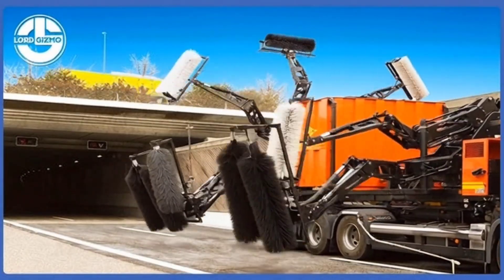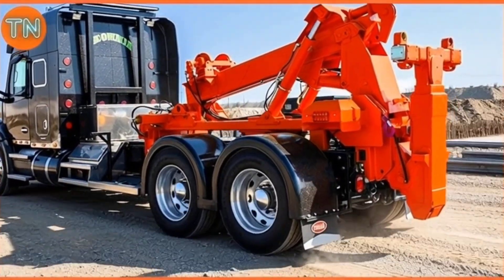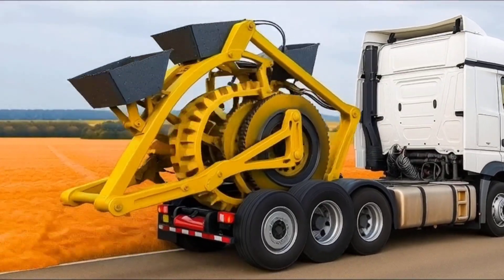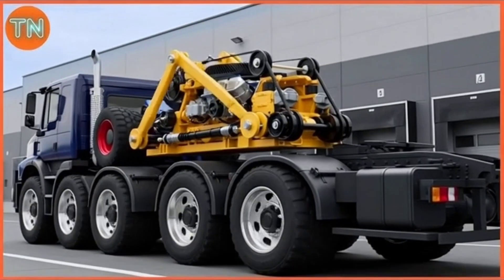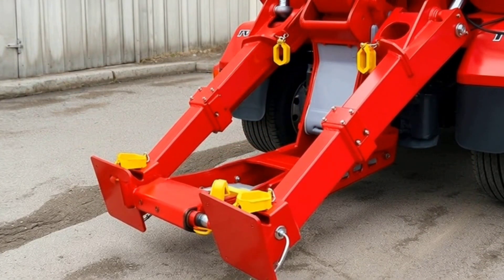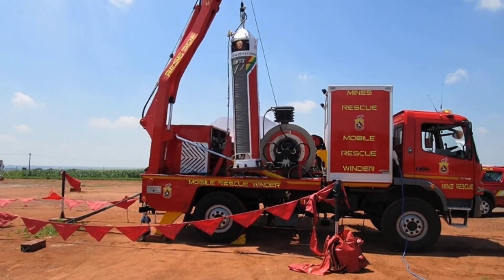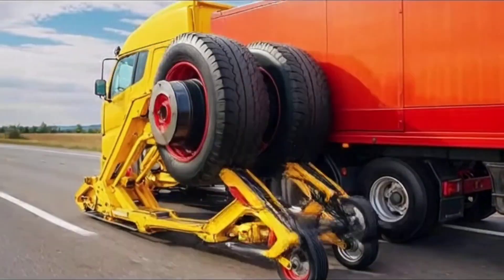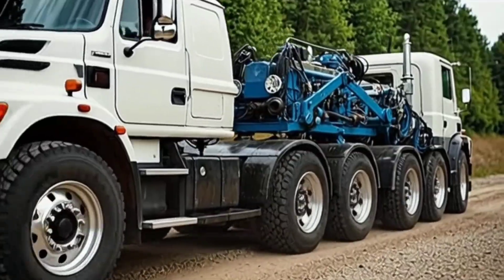Next-Level Hydraulic Truck Lift Machine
This powerful red hydraulic lifting system is a cutting-edge piece of engineering designed for heavy-duty vehicle transport and roadside operations. Its advanced hydraulic arms, precision controls, and durable frame make it one of the most efficient and innovative truck lift machines on the road today.